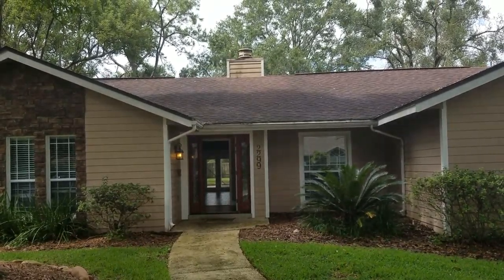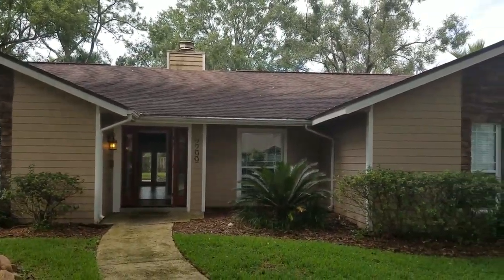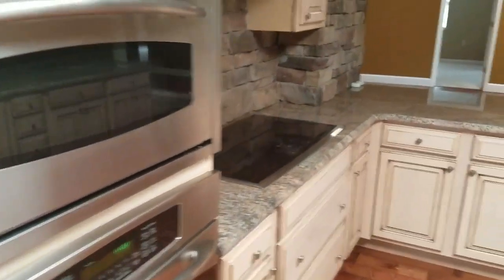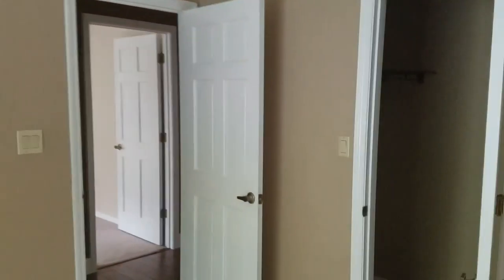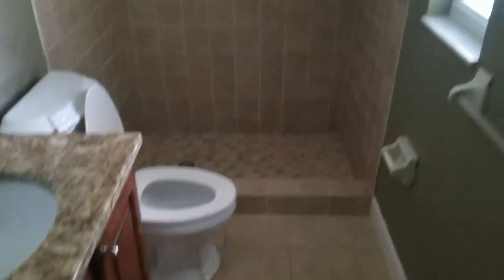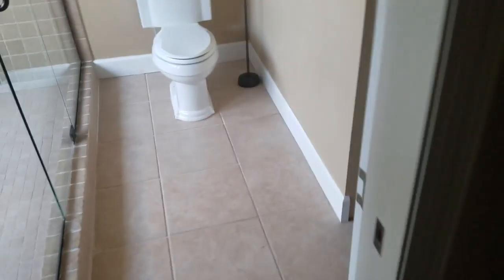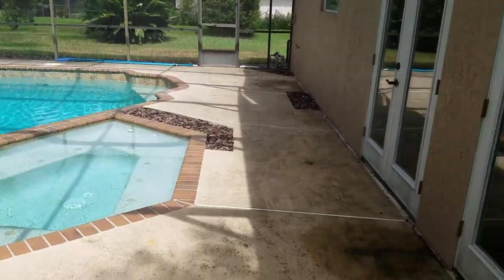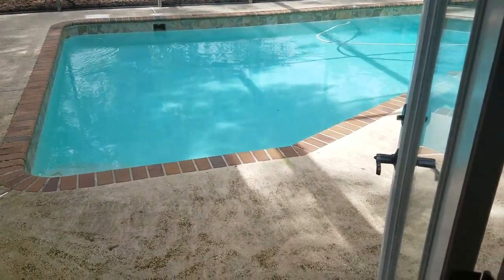Top Longwood Realtor Scott & Wes Garrison |Springs Landing | 2299 Springs Landing, Longwood FL 32779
Best Realtor Virtual Tour of the Longwood Real Estate Property taken by Re/Max Town & Country Top Orlando Realtor Scott Garrison of the Garrison Brothers Realtor Team located at: 2299 Springs Landing, Longwood, FL 32779 in Springs Landing subdivision.

Looking for one of the Best Real Estate Realtors in Longwood or 32779 Zip Code  ?

It is so difficult to get a true Picture of what a Central Florida Longwood Real Estate Property really looks like, or how the actual neighborhood feels, from looking at Pictures online on Zillow, or Realtor.com alone. You can trust Top Realtor Scott Garrison with ReMax Town & Country and the Garrison Brothers Real Estate Team to provide you an in-person vision of the most interesting or Best Central Florida Properties for Sale today here! As one of Central Florida’s Best Realtors, Scott Garrison has been Actively selling Orlando and Central Florida Real Estate his entire professional life for the past 30+ years!